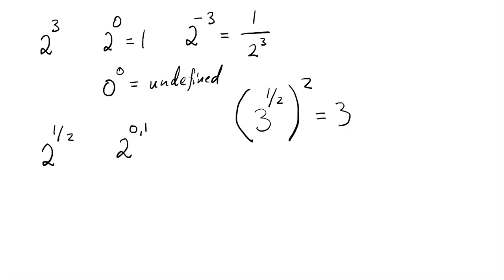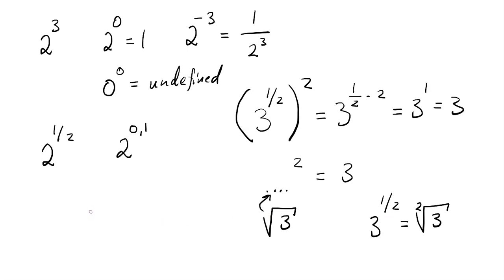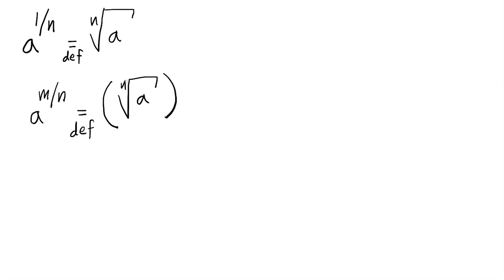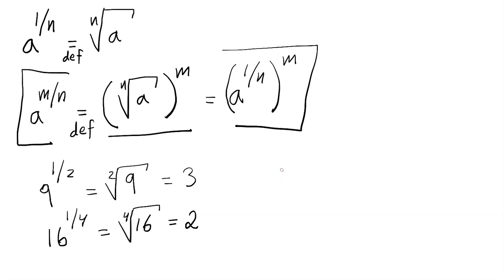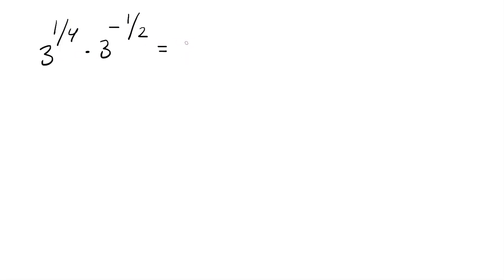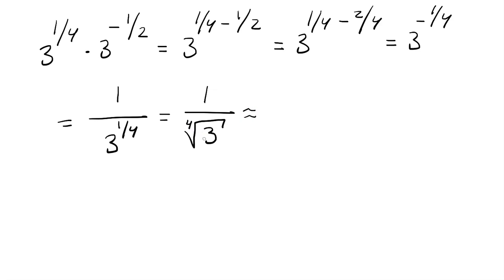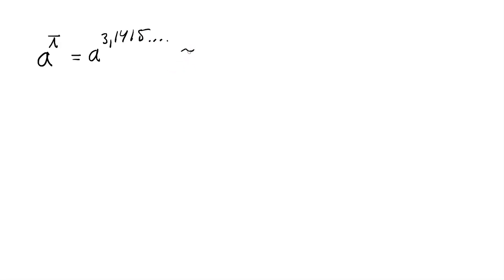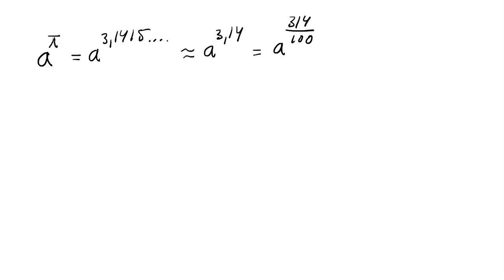9. Exponents (rational and irrational powers)